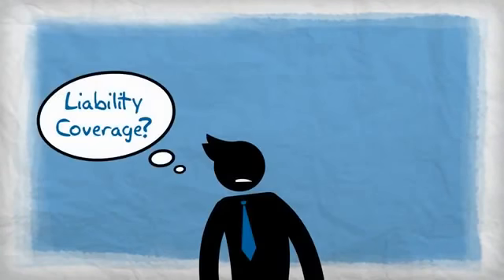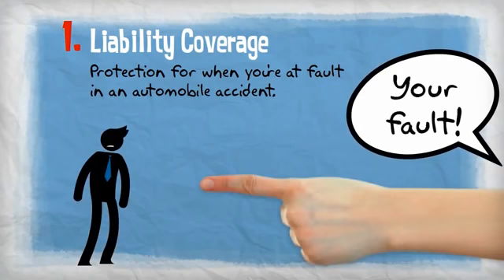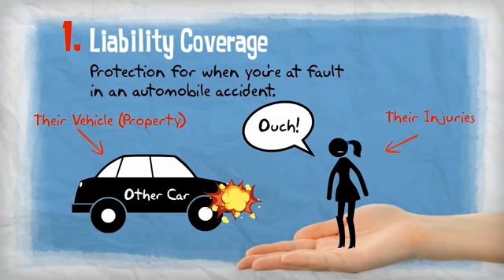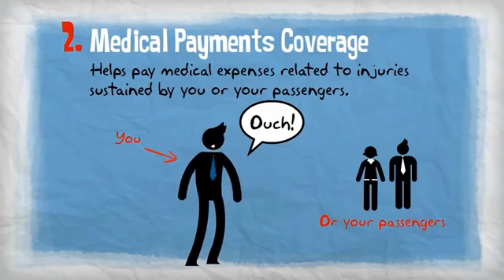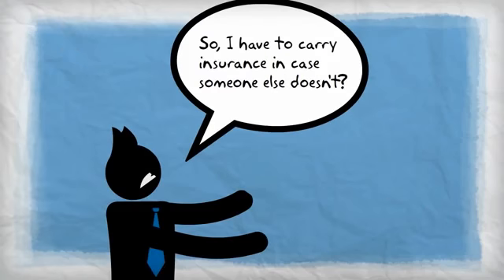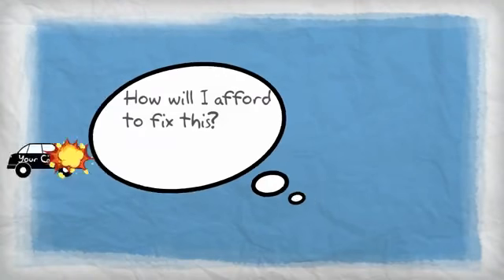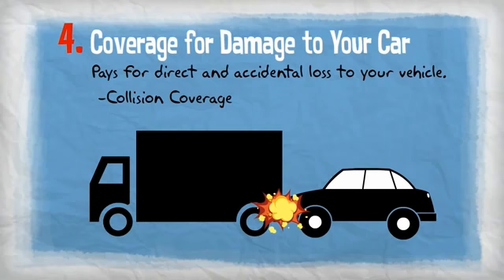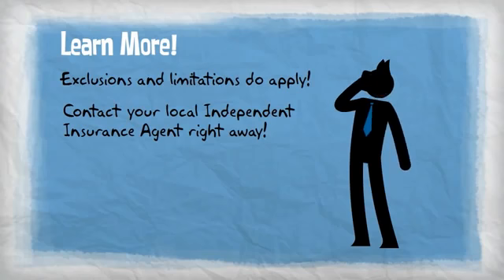Personal Auto Coverages